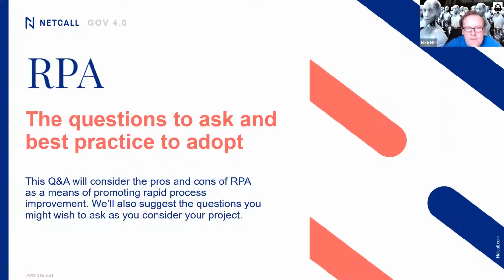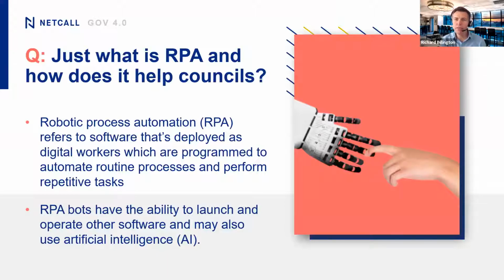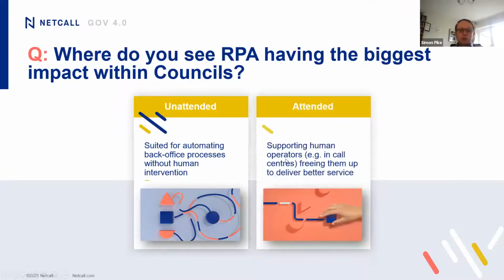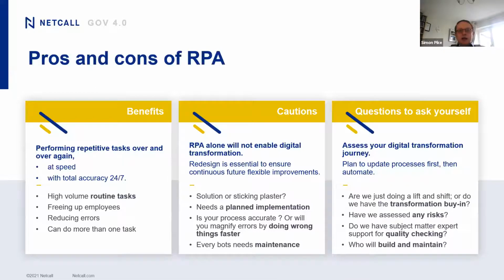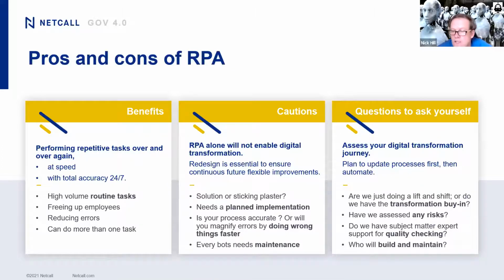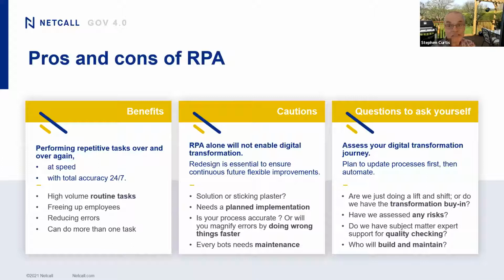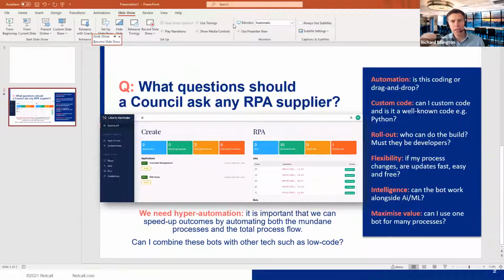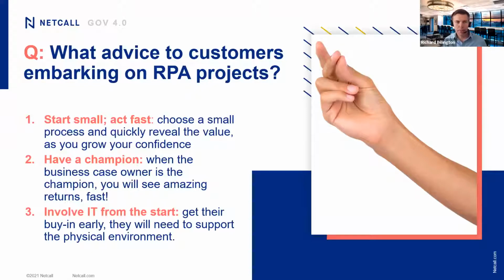Best Practice in Robotic Process Automation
Richard Billington, Chief Technology Officer & Simon Pike, Market Solution Specialist at Netcall consider the pros and cons of RPA as a means of promoting rapid process improvement. They'll also suggest the questions you might wish to ask as you consider your project.